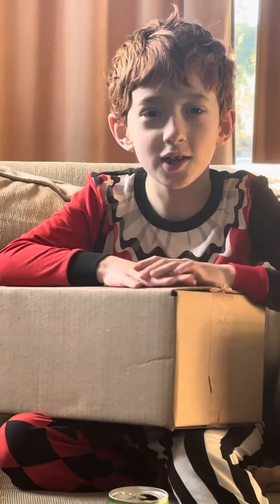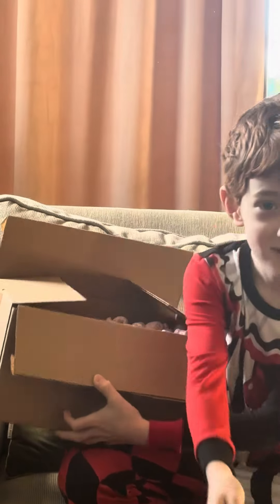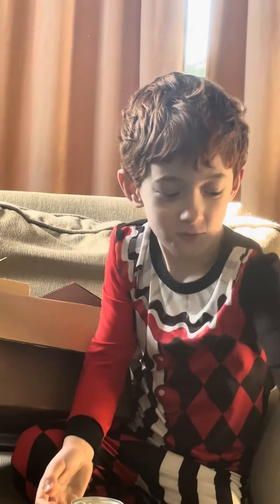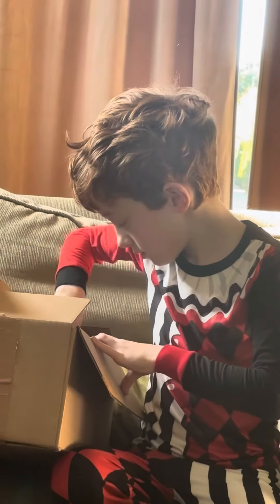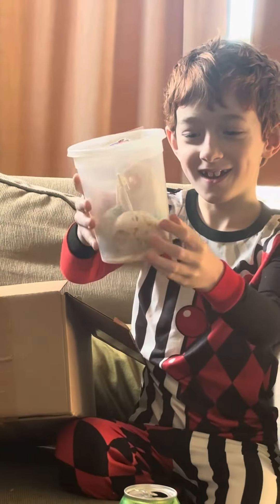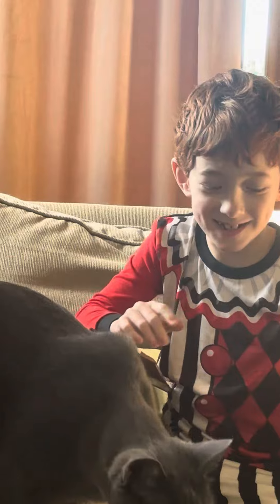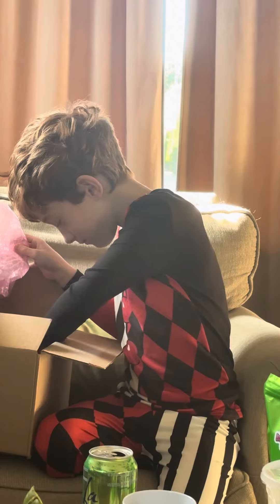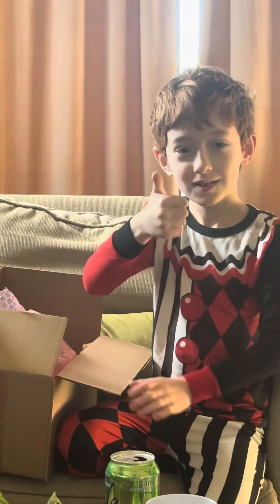Freeze Dried Candies Skittles and Apple Carmel lollipops package video 1